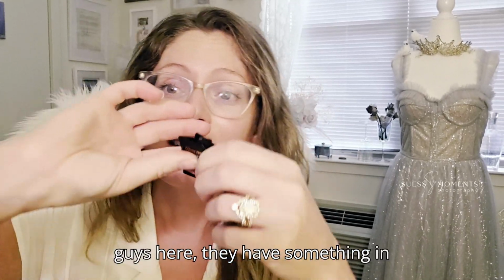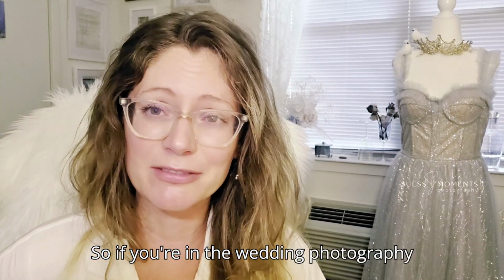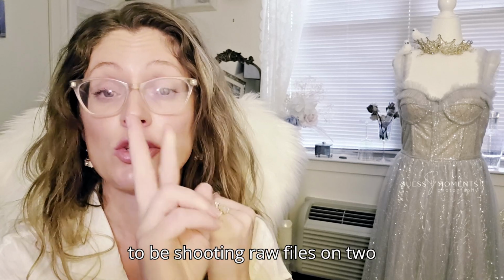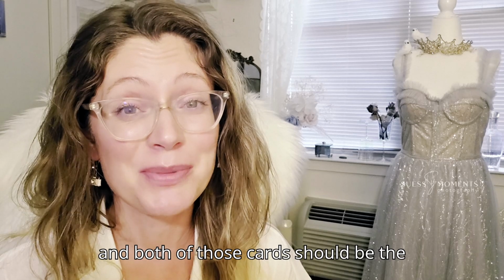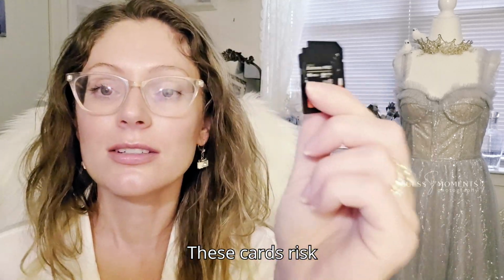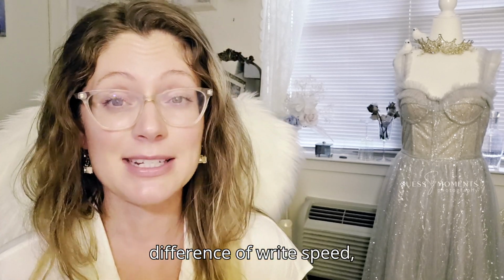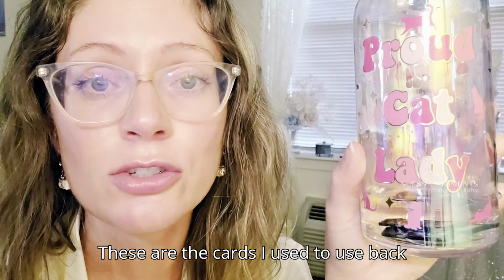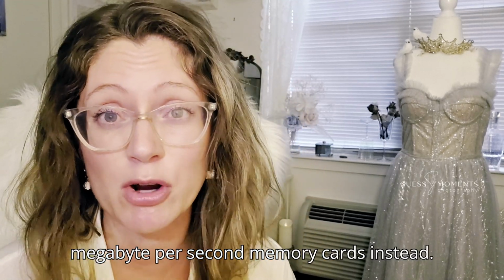The BEST SD cards for wedding photographers. Watch this best your buy a memory card for your camera!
Since you're a wedding photographer now, it's important to know which SD memory cards are best for your professional camera. If your camera doesn’t have dual memory card slots, consider upgrading it. Also, take a look at the memory cards you use and avoid any that say 95 mb/s. There are reasons why your camera might be slow and struggle to keep up during a wedding shoot—capturing a couple's special moments is so meaningful! Choosing the right memory card that can handle your fast-paced photography style is key. With today's advanced technology, where cameras can capture moments and footage so quickly, having the best SD cards makes all the difference in delivering beautiful wedding photos.

The best wedding photographer camera: Nikon z6iii